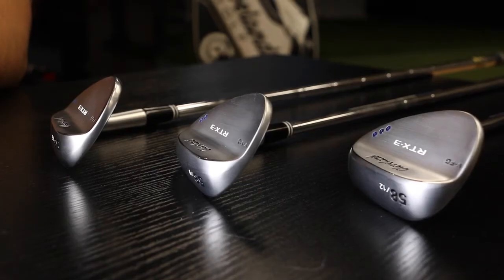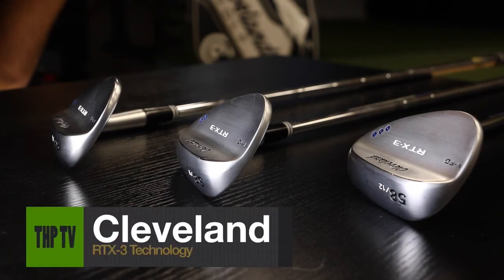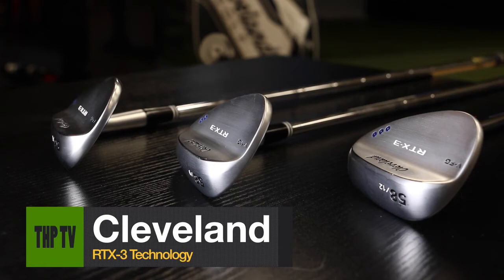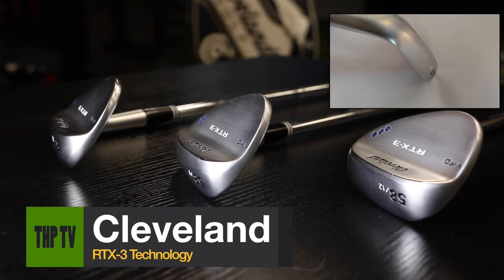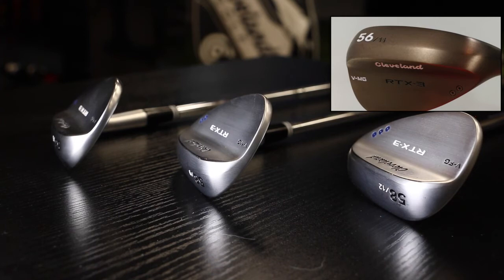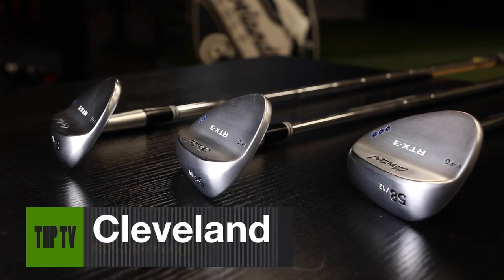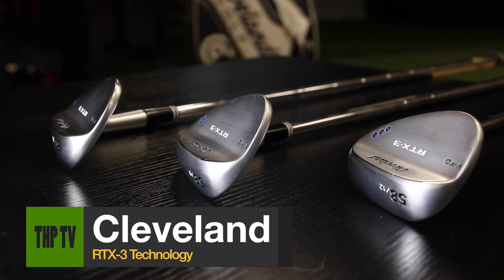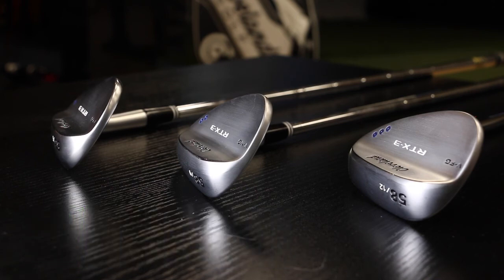Cleveland RTX-3 Wedges - Sole Design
THP TV caught up with Cleveland Golf to discuss the V-Sole design of the new wedges.